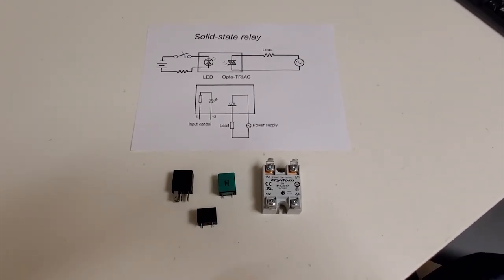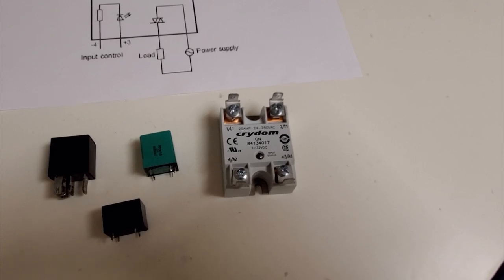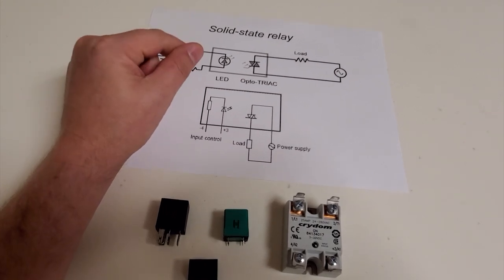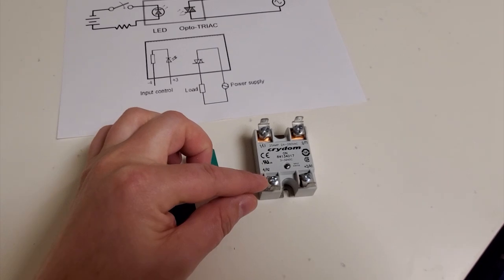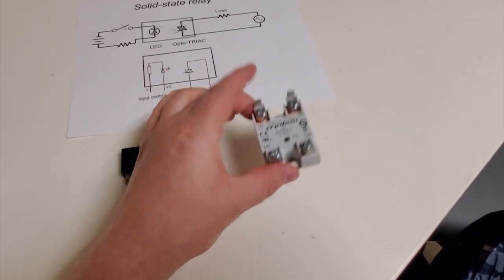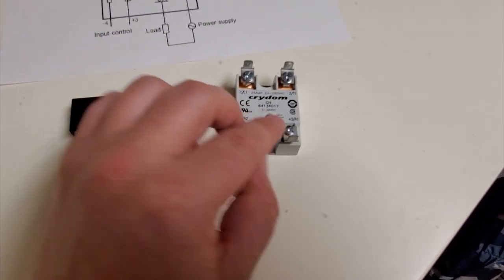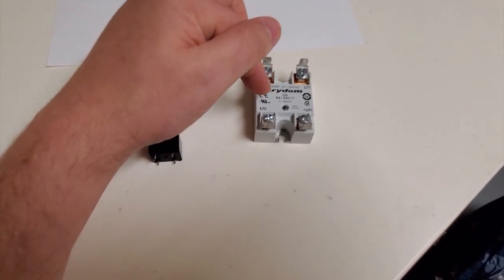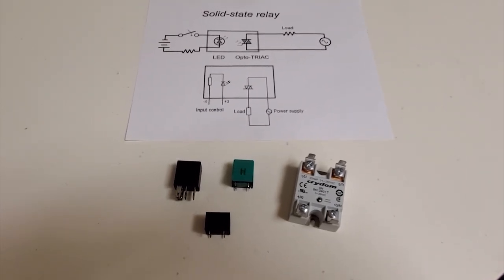Solid State Relays! No more Clickety Clack!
Semiconductors are taking the place of Mechanical relays - Are you able to install and troubleshoot these little electrical wonders?